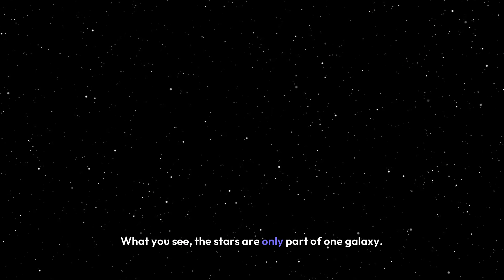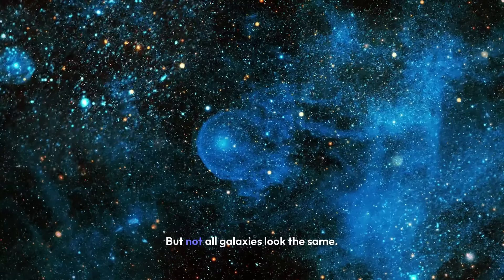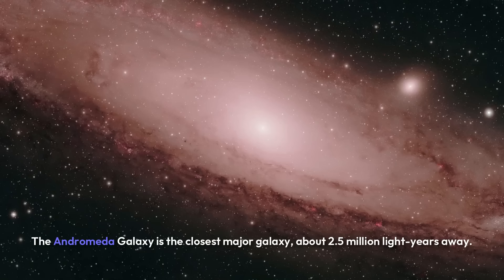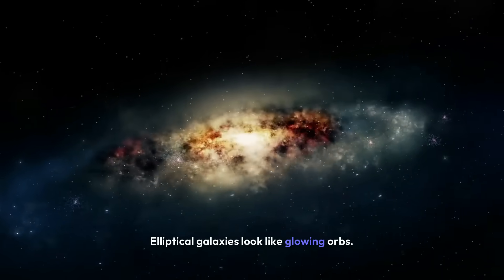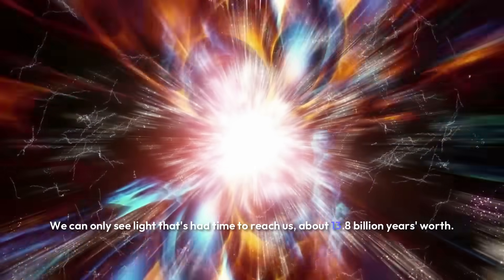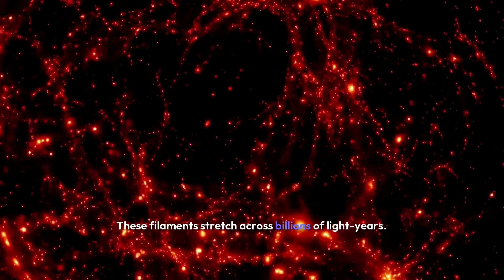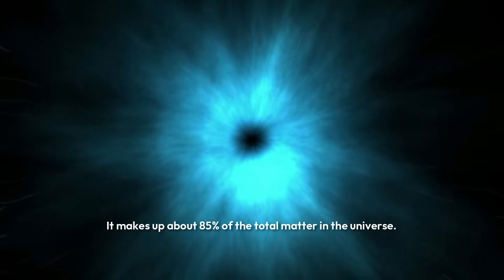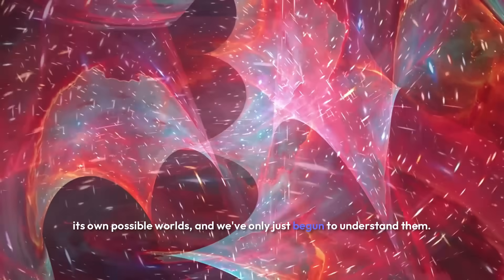Galaxies: How Many Are There, and What’s Out There?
There are more galaxies in the universe than stars in the sky — trillions of them, each a cosmic city of stars, gas, and dark matter.

But how many galaxies do we know? What’s the closest one? Are they alive, or do they die? And what secrets does the deepest part of the sky reveal?

This video takes you across the cosmos to explore the structure of the universe — from our Milky Way to the mysterious edges of the observable realm.

⚠️ This is a creative educational video inspired by publicly available scientific literature. It is not intended as academic or astrophysical instruction. Always refer to formal scientific sources for peer-reviewed information.